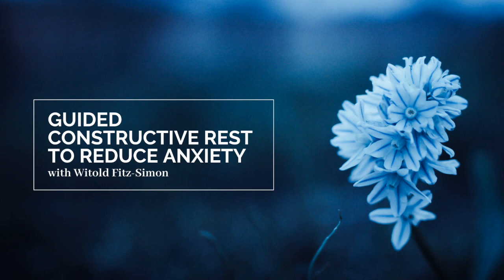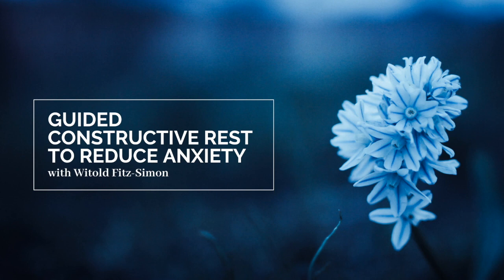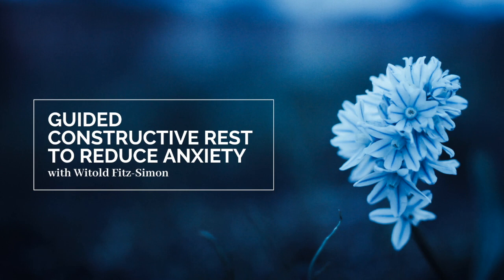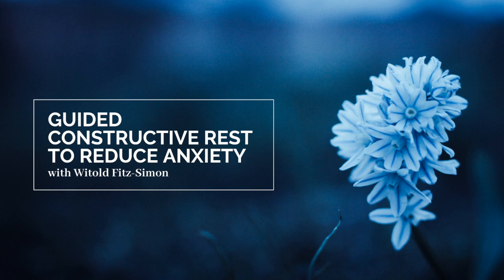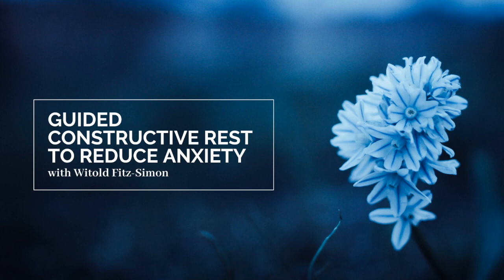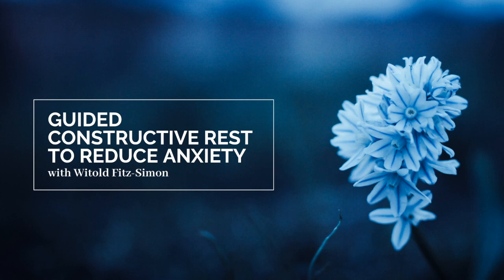Guided Constructive Rest to Help Reduce Anxiety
This 10-minute guided meditation uses principles of the Alexander Technique and embodied anatomy to help you release unnecessary tension and provide support for your nervous system to cope with the effects of stress and anxiety.